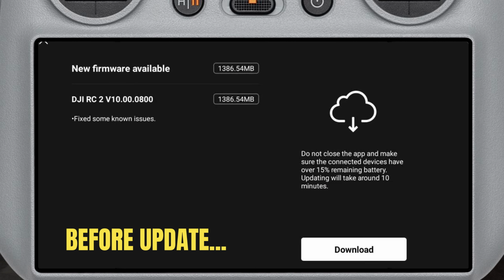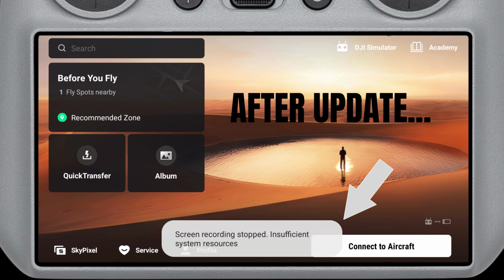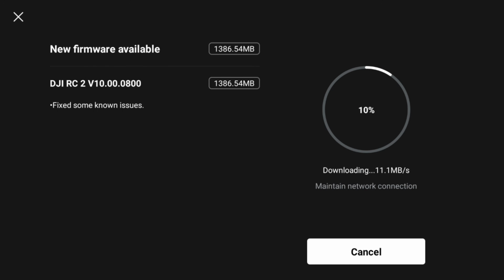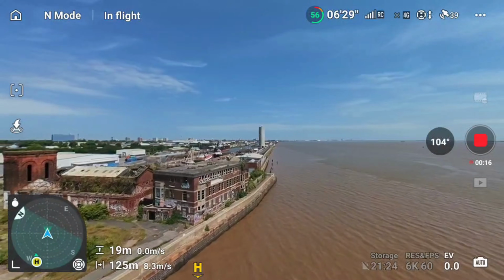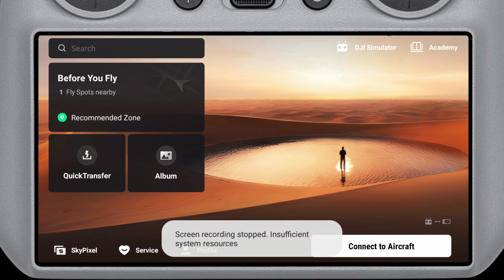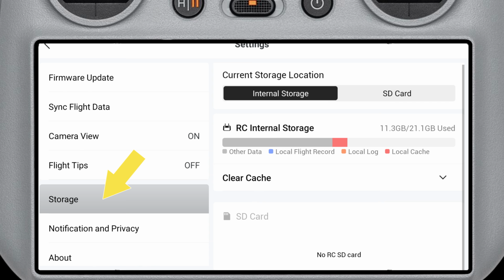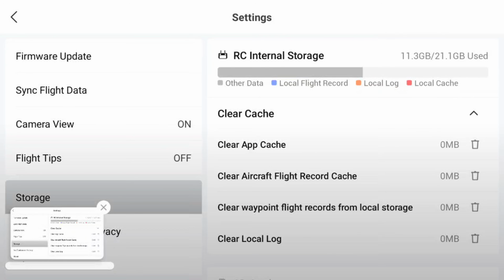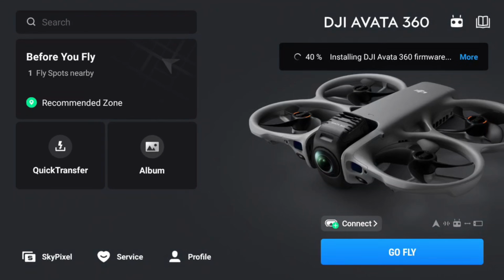Broken DJI RC2 Controller After The Firmware Update? HERE IS THE FIX!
DJI released firmware update v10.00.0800 alongside DJI Fly app v1.21.8 for the DJI RC 2  but the update appears to have broken one of the controller’s major features. In this video, I explain exactly what has gone wrong and show you the simple fix to get your DJI RC 2 working properly again.

ET MORE FROM YOUR DRONE WITH DRONE COMPANION

Drone Companion helps you plan safer flights, capture better footage and get more from your drone, all in one place.

🌦️ Intelligent flight conditions assessment
🎥 Recommended camera, video and flight settings
🌓 Built-in ND filter calculator
📍 FlySpots to discover and share flying locations
🎓 Flight School and Knowledge Centre
💬 Ask Drone Companion, your built-in drone assistant

No guesswork. Just better preparation and better flying.

🏷️ DRONE OPERATOR ID LABELS & ACCESSORIES

Looking for durable Drone Operator ID labels or useful accessories for your kit?

💡 THIS LINK WILL MAKE YOU 12% SMARTER AT FLYING DRONES*

*Not scientifically proven, but still worth a click.

🛡️ DRONE INSURANCE

Having the right drone insurance gives you peace of mind whenever you fly. I use Coverdrone for both recreational and commercial flying.

Coverdrone provides options for recreational and commercial drone flyers, including public liability cover across the UK and Europe, with flexible cover and payment options available.